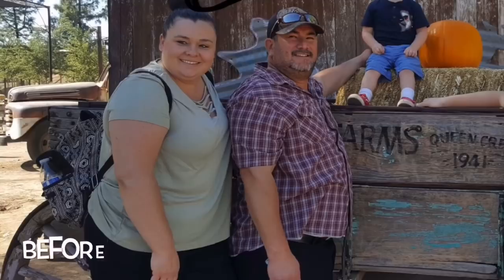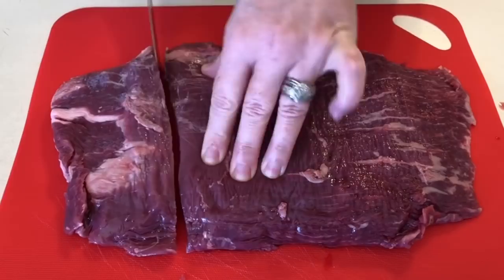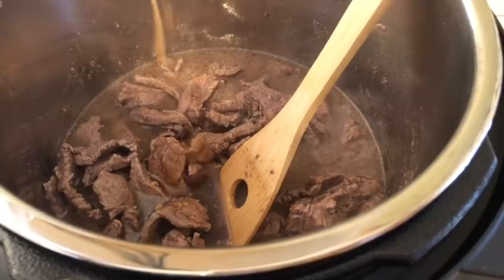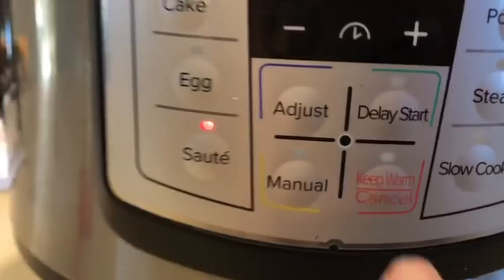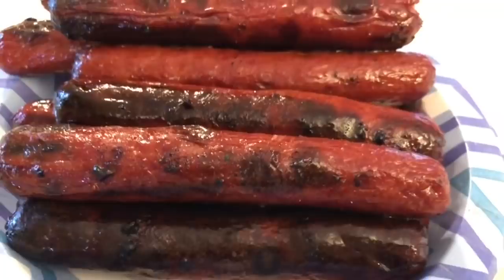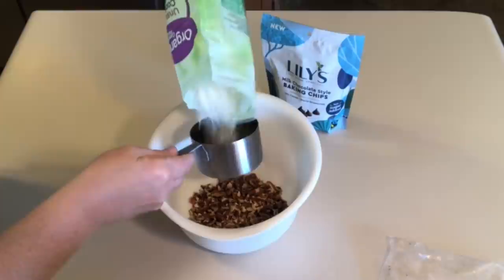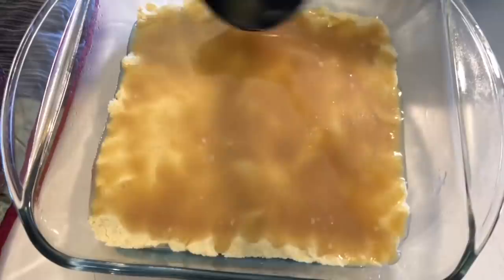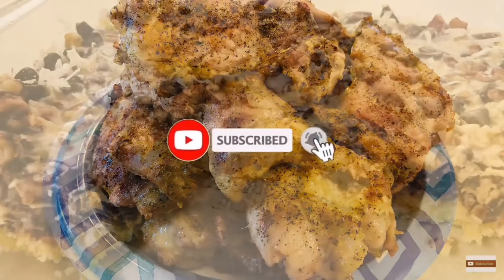Simple keto Meal Prep/Batch Cooking | Easy Holiday/ Christmas Dessert Recipe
Oven safe Pot & pans

Air Fryer Link:
Use code:  40UL2GXO
NOW - November 7

Veggie chopper

***PREFERRED ELEMENTS***Use this link!

**GRAB YOUR COLDEST WATER GEAR HERE**

***SAVINGS APPS***
**Get $10 off of your first order on Walmart grocery pick up

**Save a little CASH with Fetch**
Turn your grocery receipts into gift cards with Fetch Rewards. It’s super easy. Just click the link below and you’ll get $2 in points when you snap your first receipt.